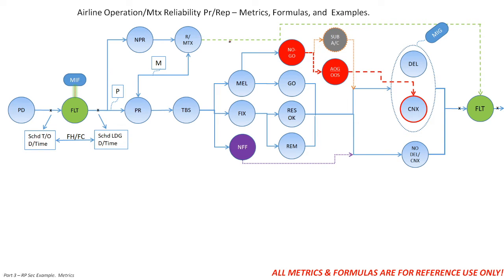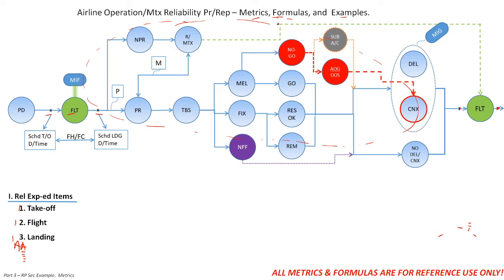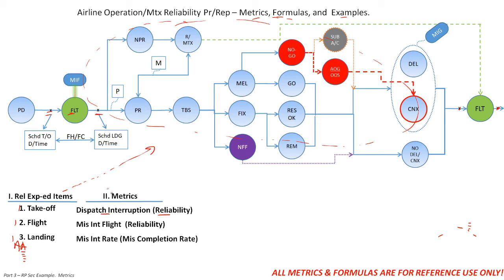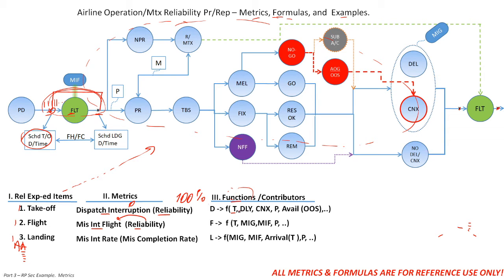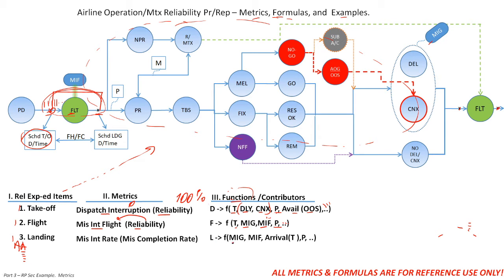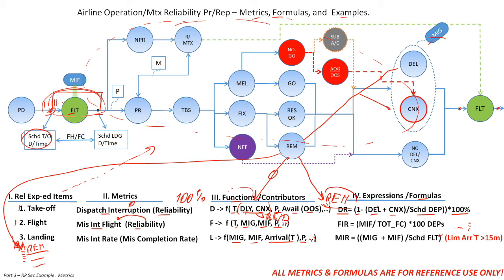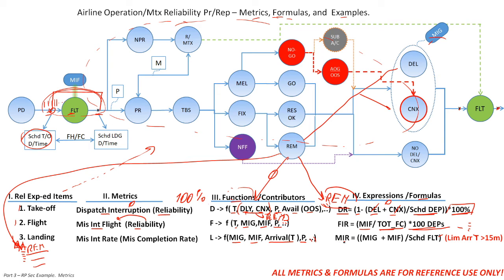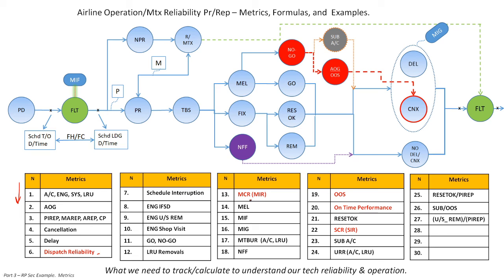AviationReliabilityP6 DEVELOPING RP P3 1 4 1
Aviation Reliability for beginners. Metrics, Formulas P1.